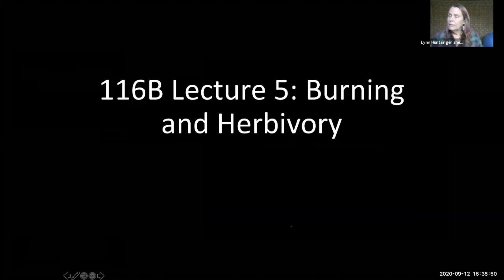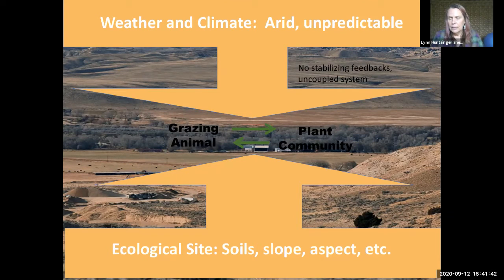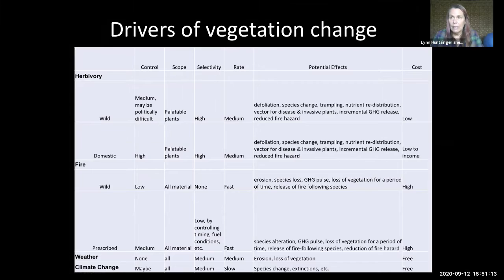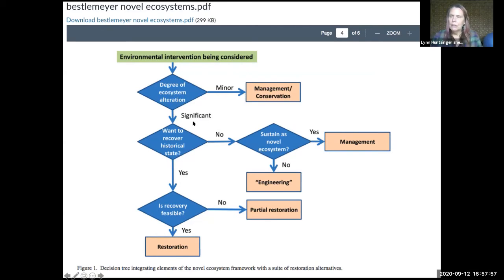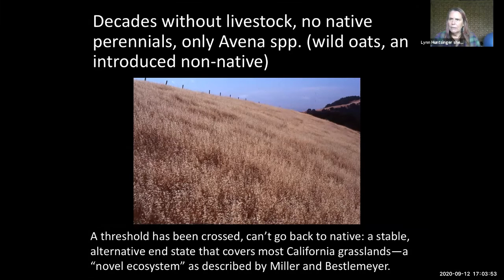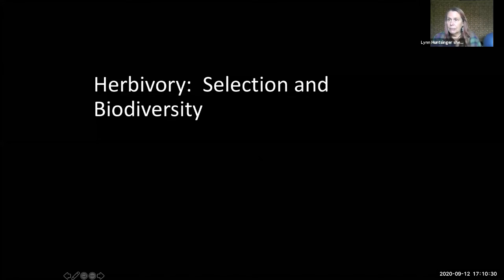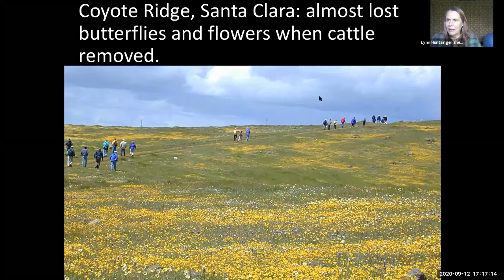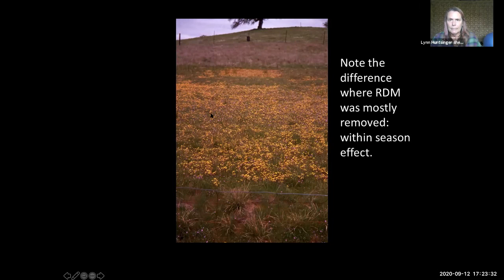ESPM 116B Lecture 5A 1